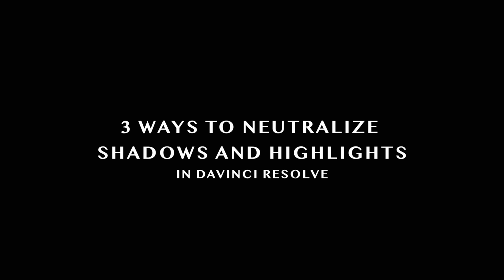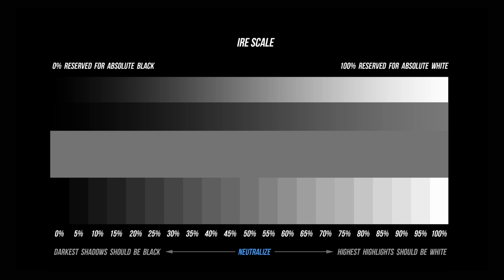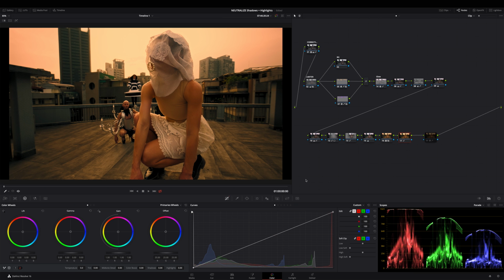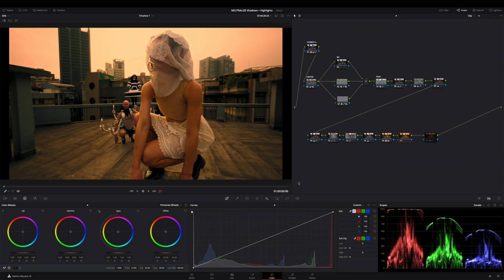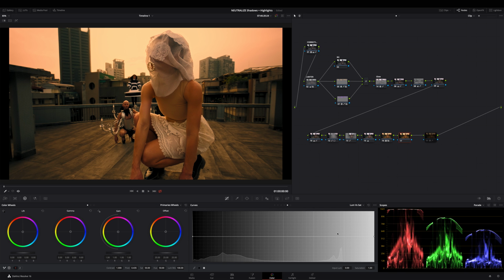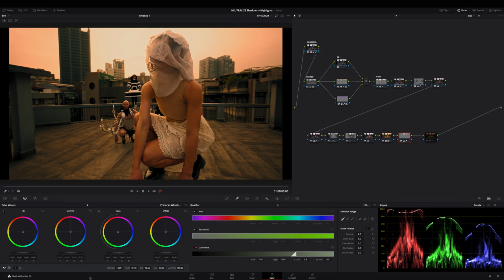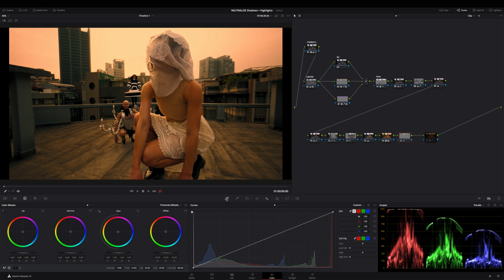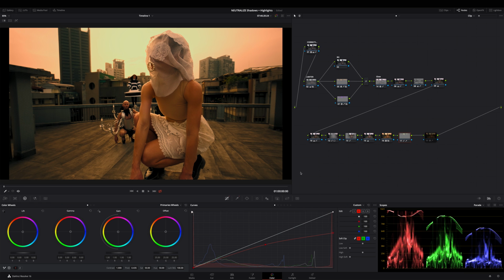HIGHLIGHTS AND SHADOWS COLOR CORRECTION in DaVinci Resolve | Neutralize Shadows And Highlights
3 ways to neutralize color casts in shadows and highlights - shown in DaVinci Resolve.

Works in DaVinci Resolve 16 and 15 as well.

This methods are generic and can be done in Premiere Pro and FCPX too. But I demonstrate it in DaVinci Resolve.

Are you particularly interested in a topic about which I should do a tutorial?

No gear or software was supplied to me for this video.